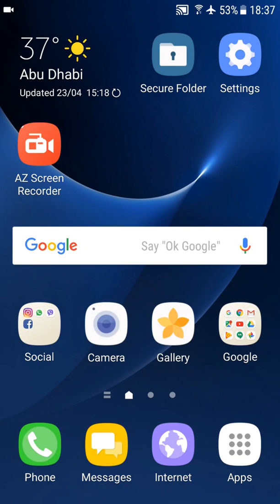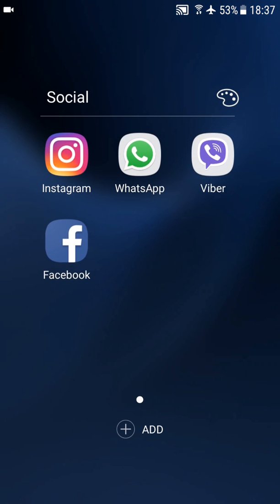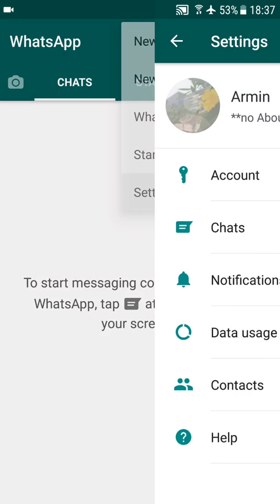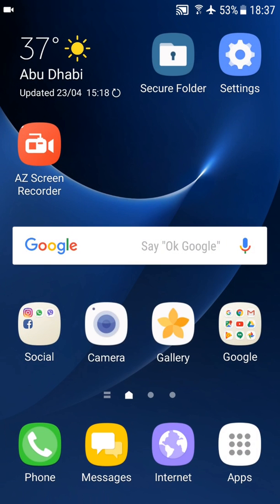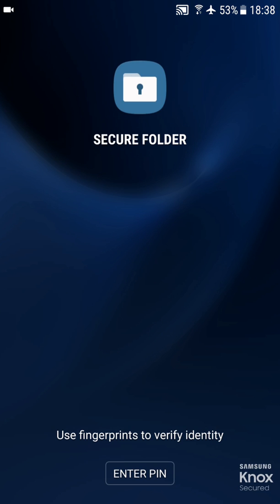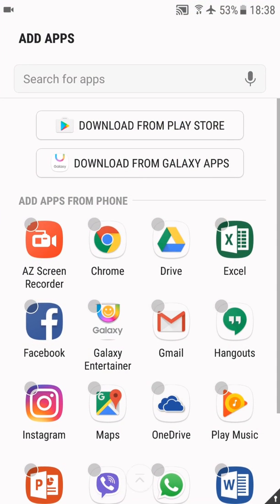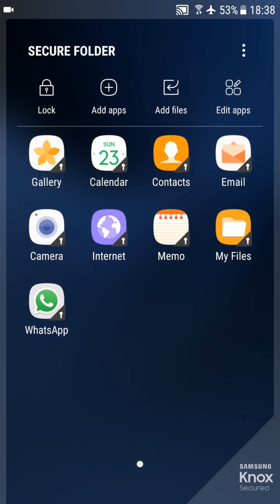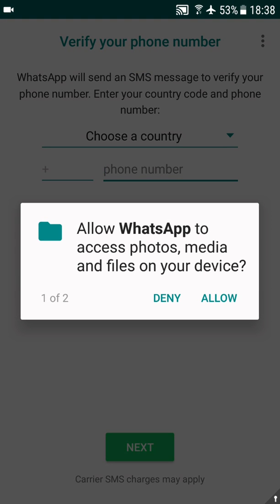How to install two WhatsApp, Viber, Imo on any Samsung Device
In this video, you can see how you can register two different numbers on WhatsApp, Viber, Imo or any other application using Samsung Knox application. This way works only on Samsung devices.